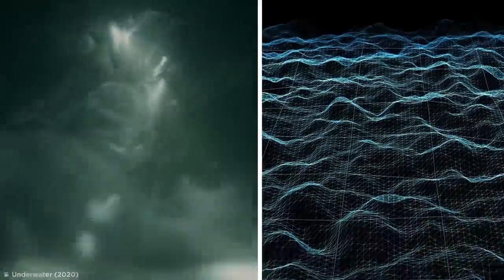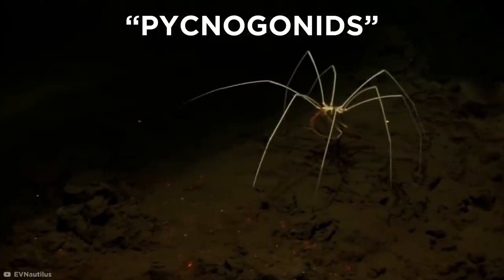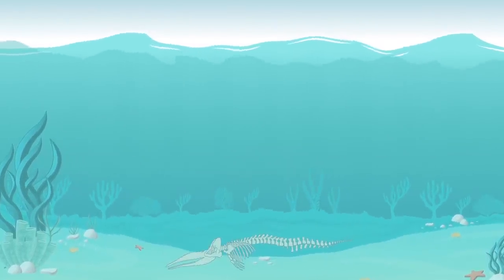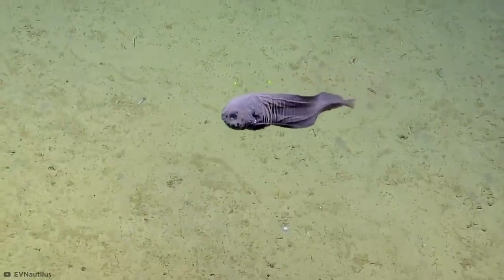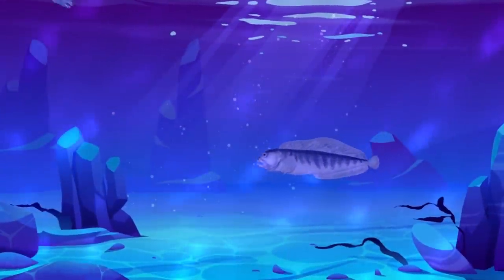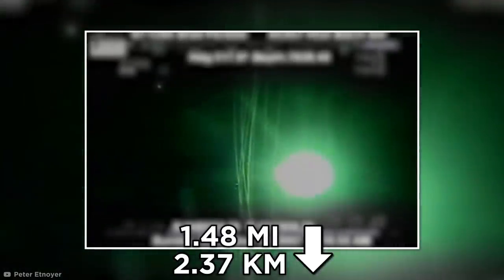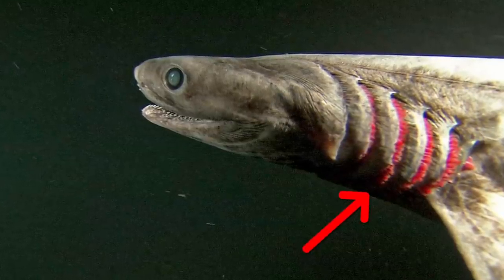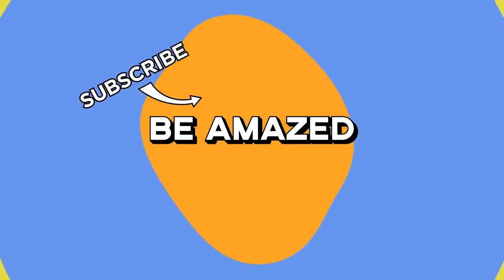Terrifying Things Found In The Deep Sea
The deep sea is full of some terrifying creatures and strange objects. Lets take a look at the strangest most scariest things found in the deep sea.

Legal Stuff.